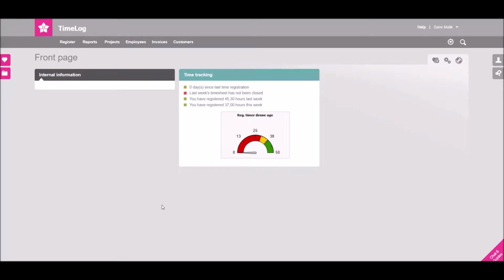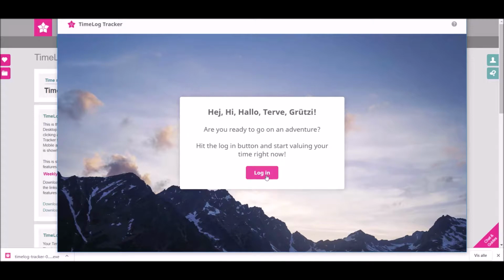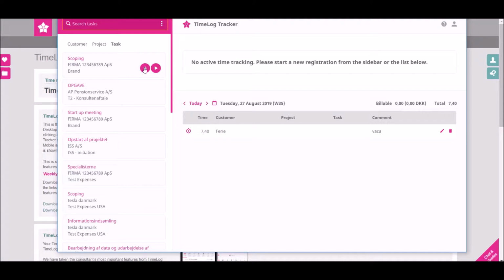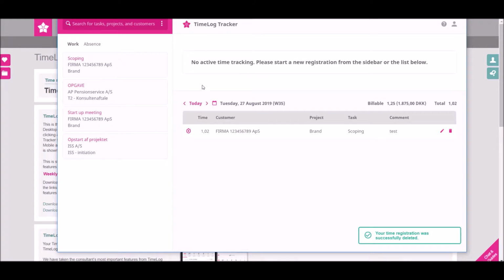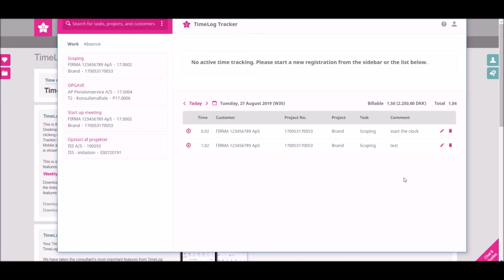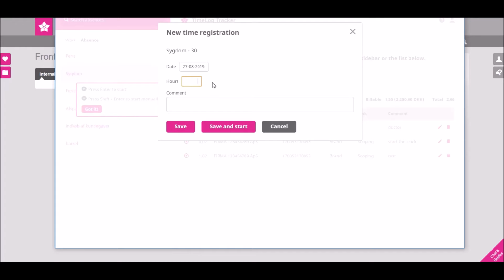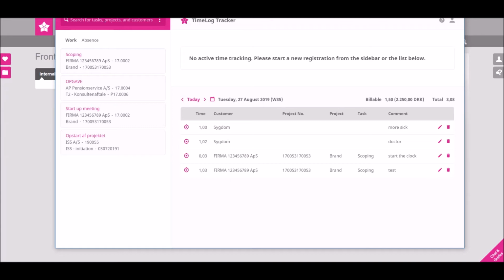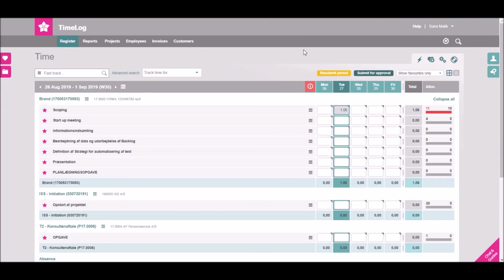How to get the new TimeLog Tracker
In this short video, Farooq will guide you, how you download, install and use the new Beta Desktop Tracker for TimeLog.

Note - the new tracker is for both PC and Mac users.